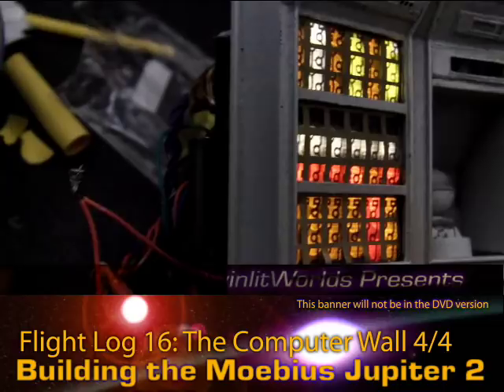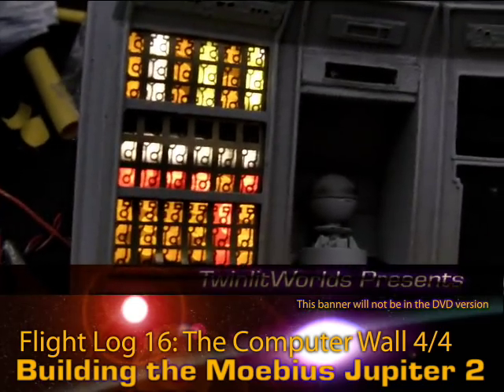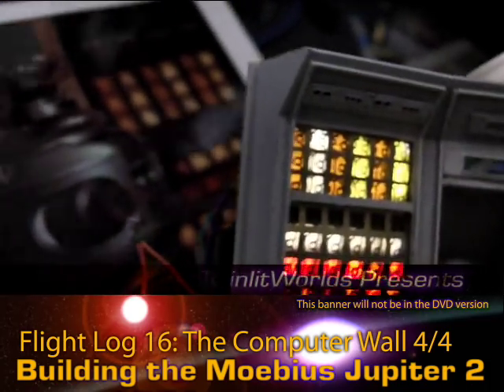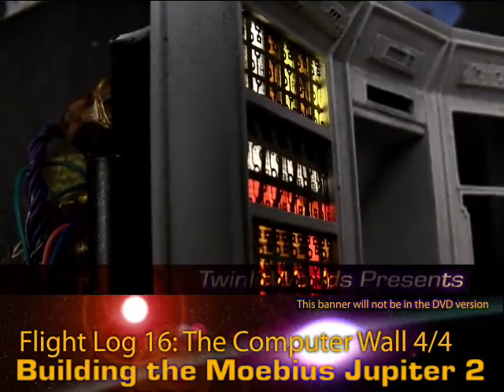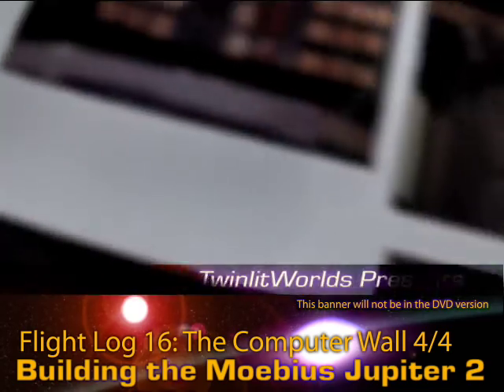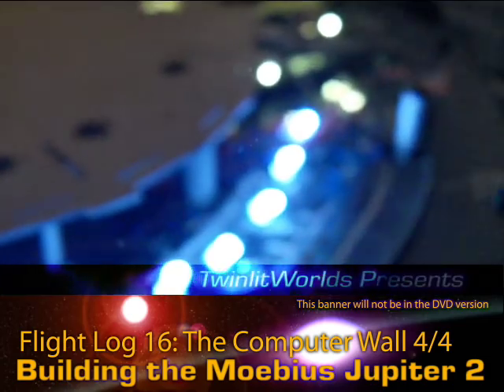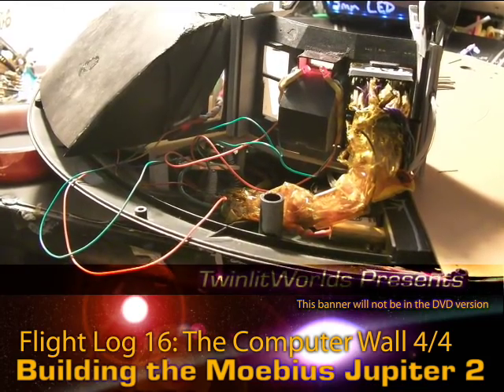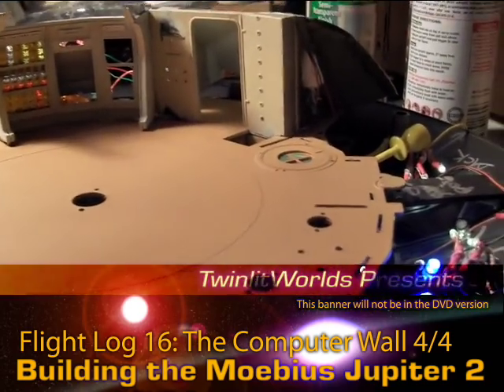Project Jupiter: Flight Log16 Wiring the Computer Wall 4/4